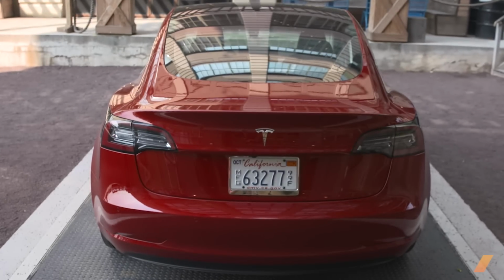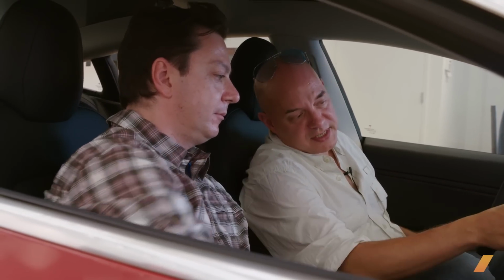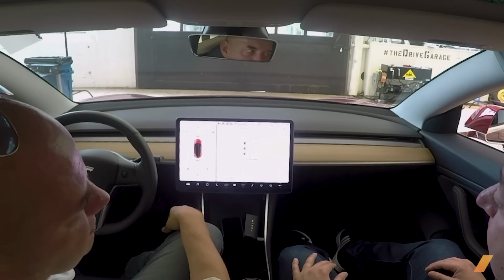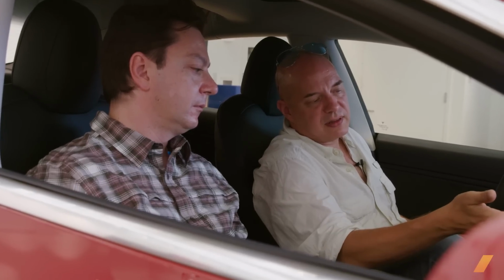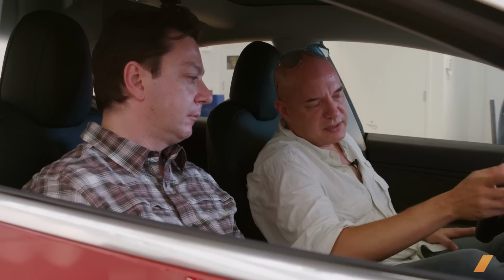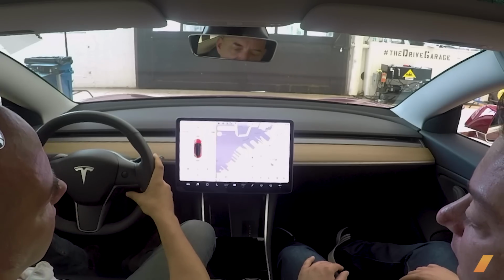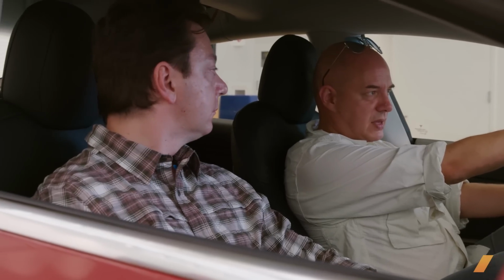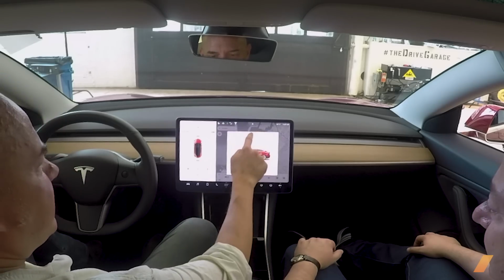Tesla Model 3 Touch Screen Tour for The Screen-Challenged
Spinelli drives a 15-year-old British sedan and likes analog gauges. Alex Roy drives an three-wheeled British car, but he also knows the Tesla Model 3. Spinelli asked Alex to give him a tour of the 3's new 15" touchscreen. Wait, is that MAC PAINT?

Shot and edited by Erica Lourd, produced by Mike Spinelli and Cait Knoll.